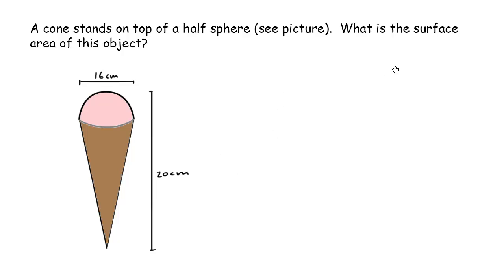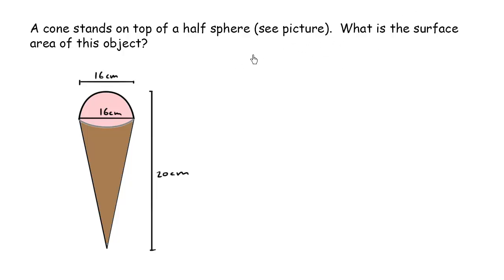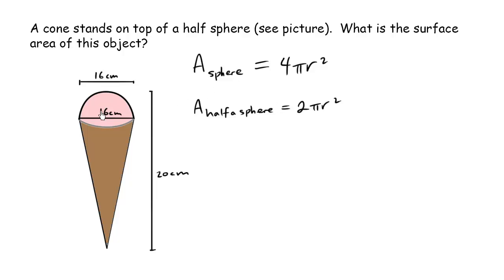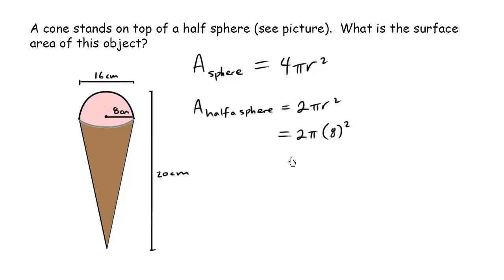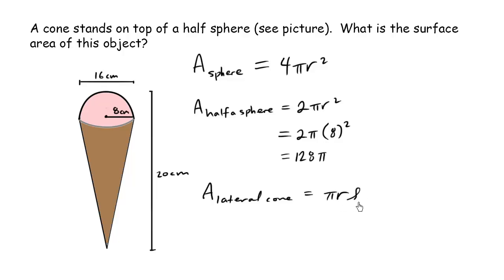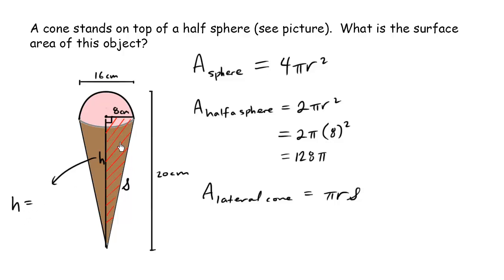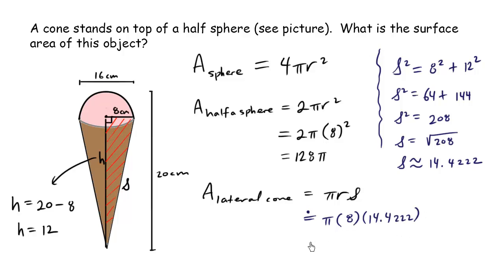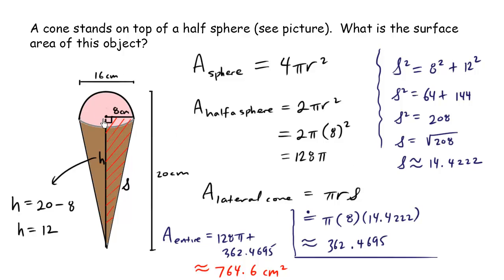Surface area of ice cream cone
Surface area of ice cream cone.  for more free video tutorials.